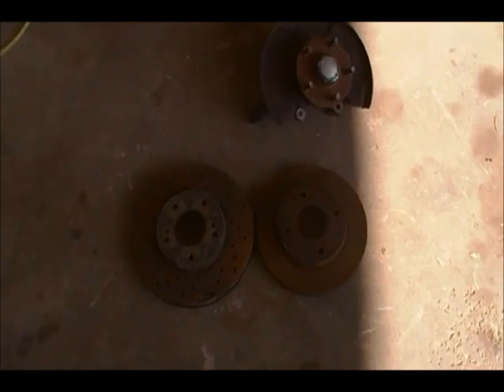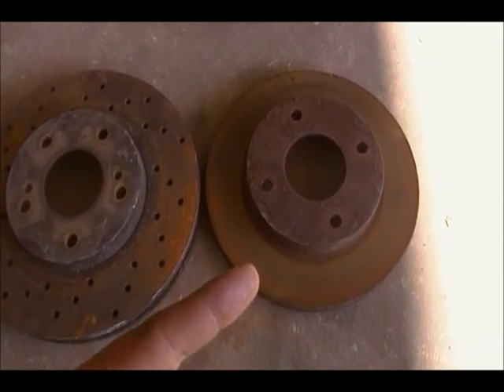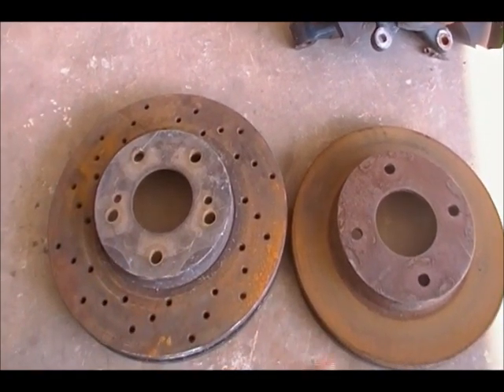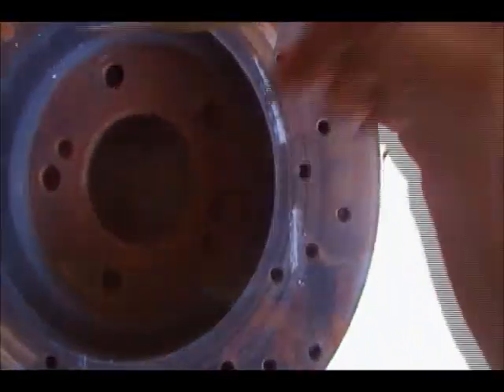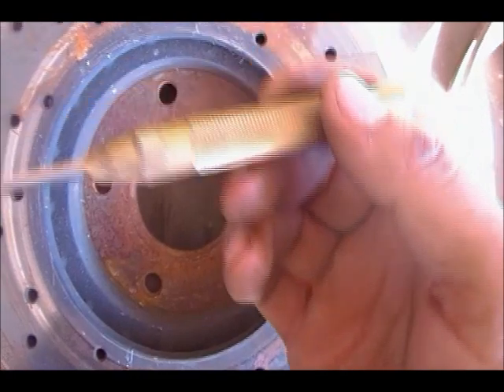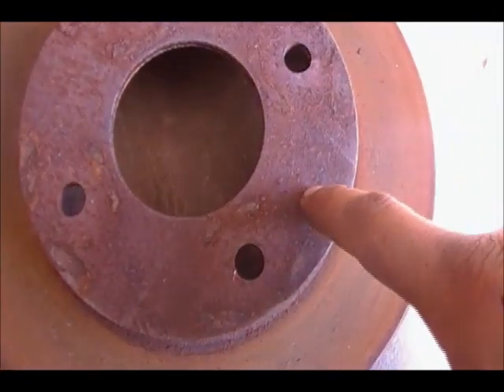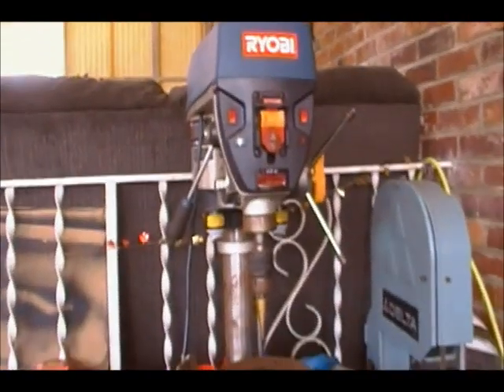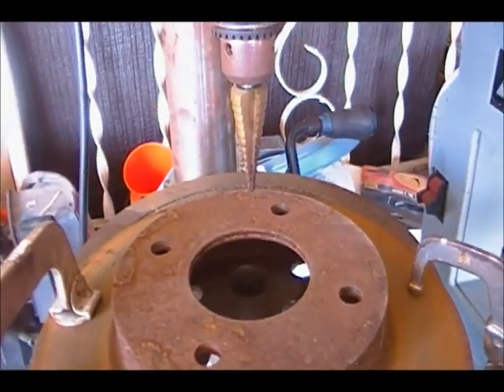DIY: how to make a 5 lug rotor (240sx)